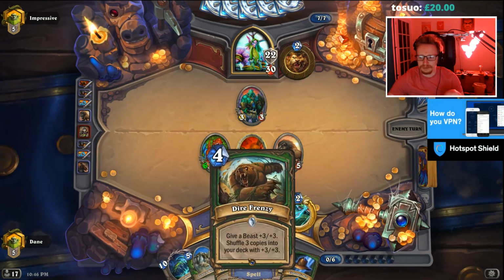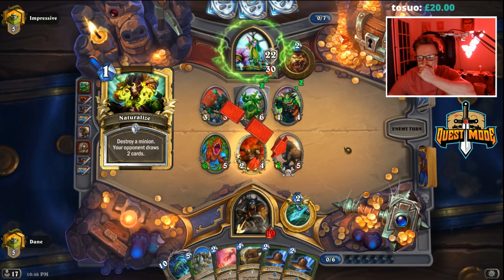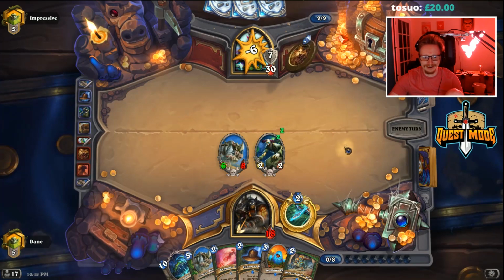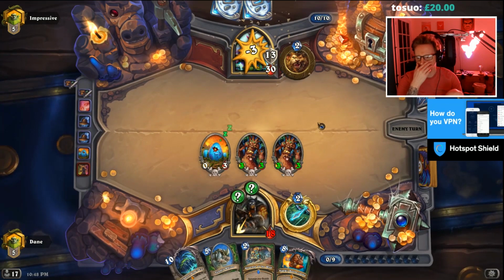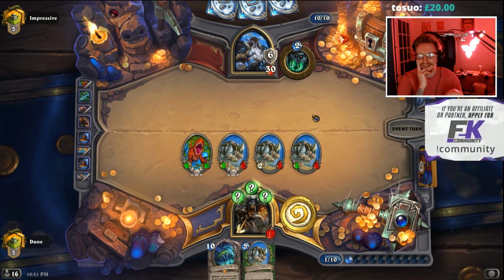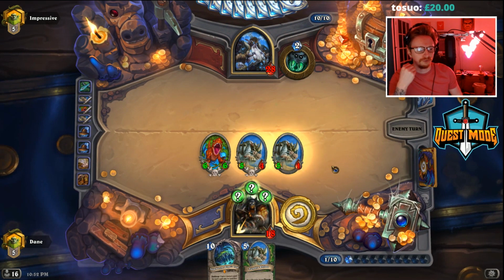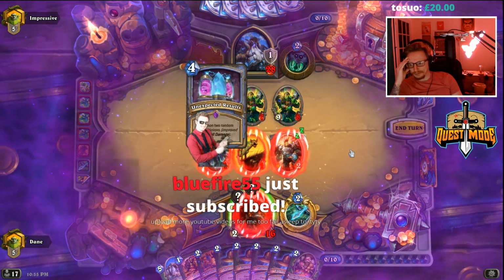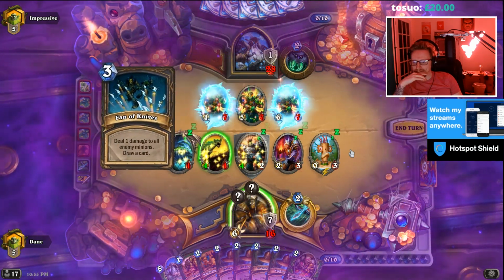Hearthstone: More Hats More Yogg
Wild Hearthstone More Hats More Yogg with Zul'jin